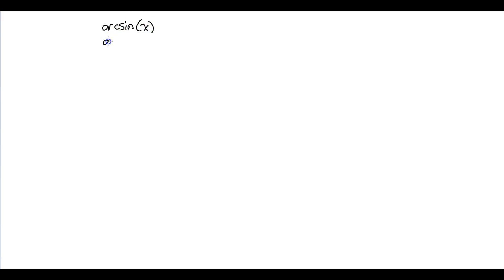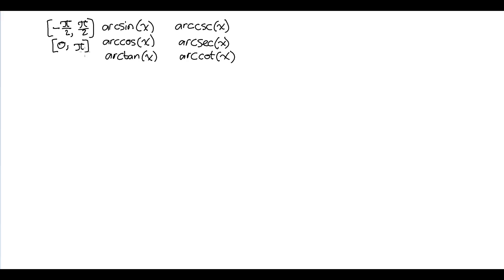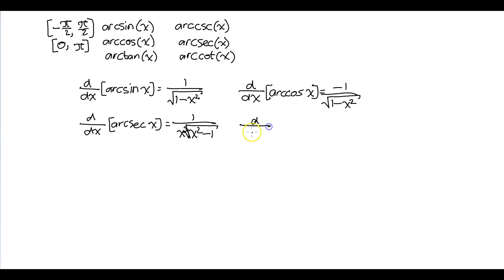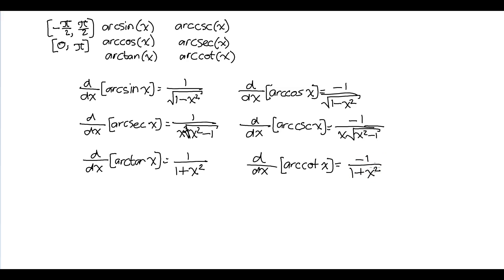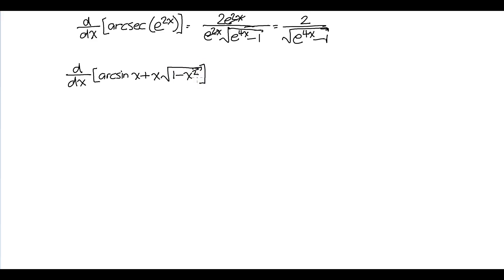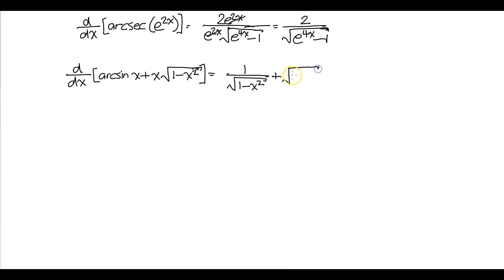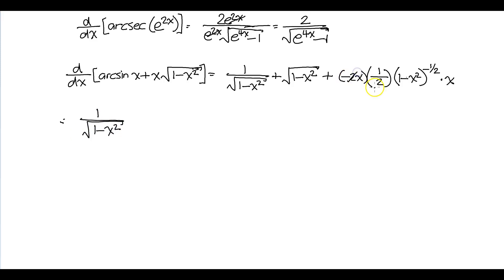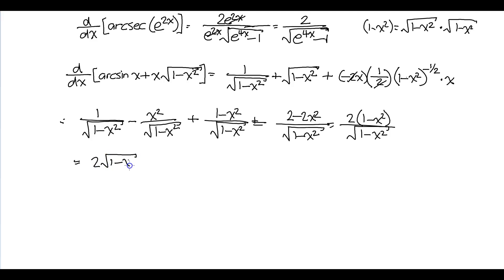Calculus 8.1 (BC): Differentiation of Inverse Trig Functions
This is technically a BC video, but AB students should watch as it can be helpful, although it has not appeared often